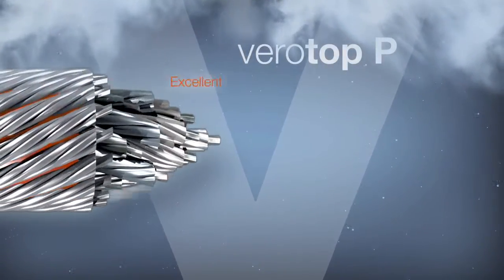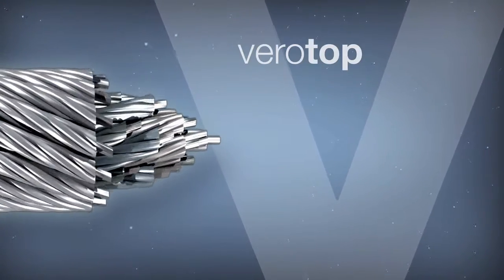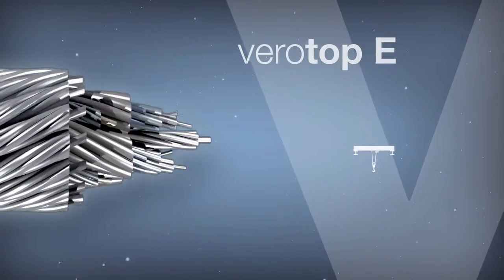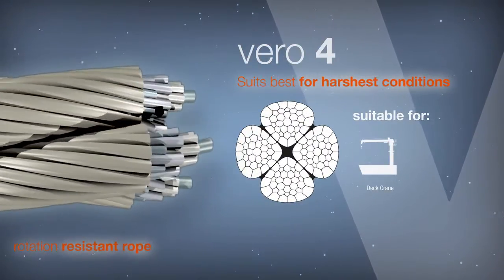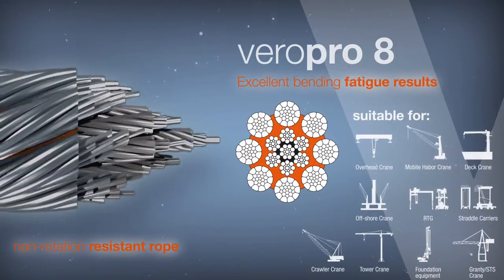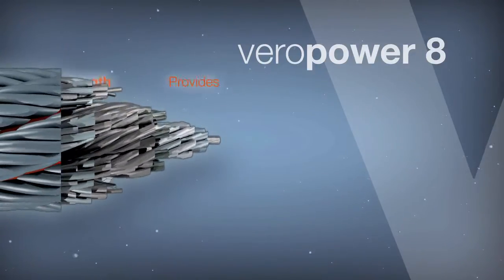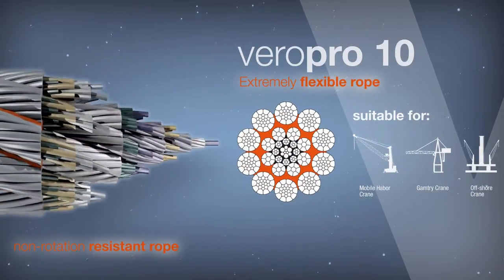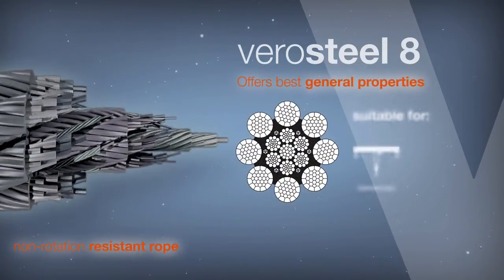Verope introduces Special Steel Wire Ropes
Verope introduces its special steel wire ropes explaining the features, technical details and the correct application for each type of steel wire rope